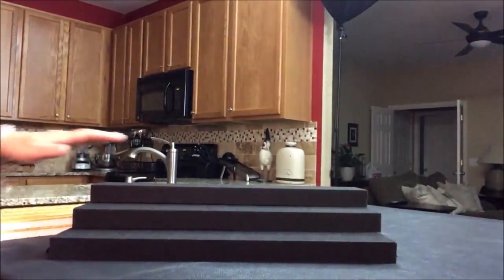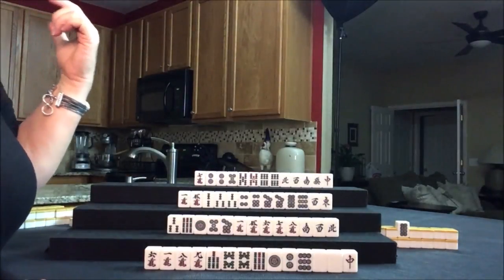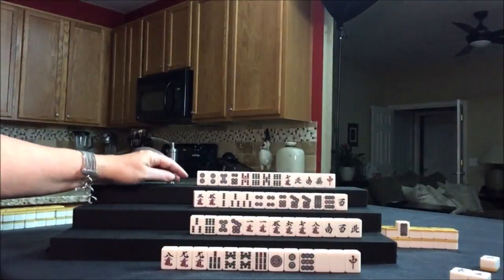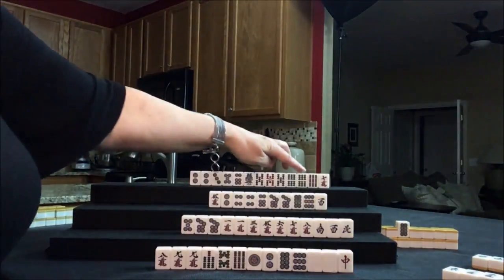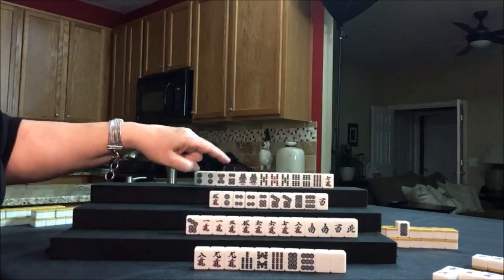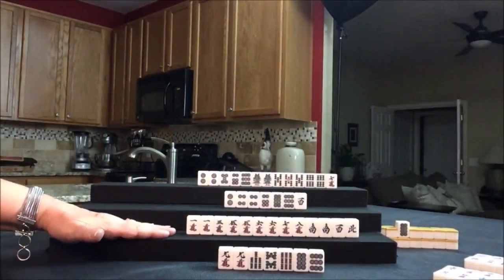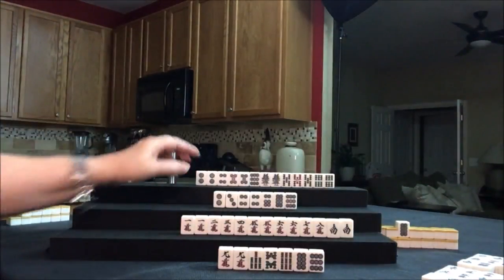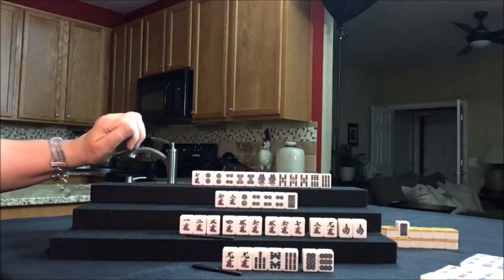Riichi Mahjong Solitaire 20180908